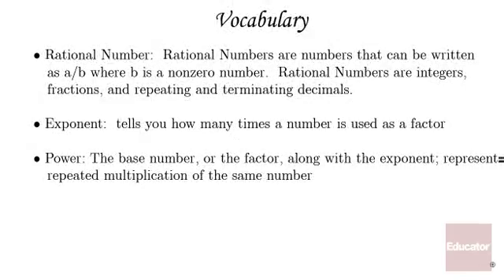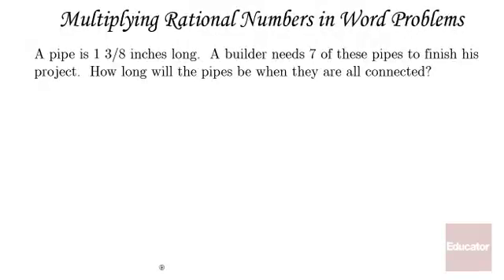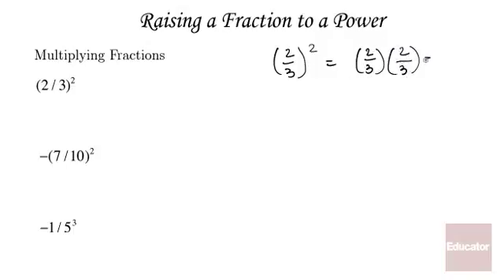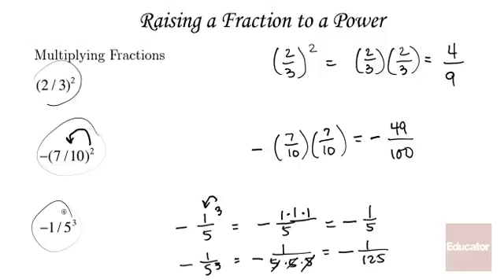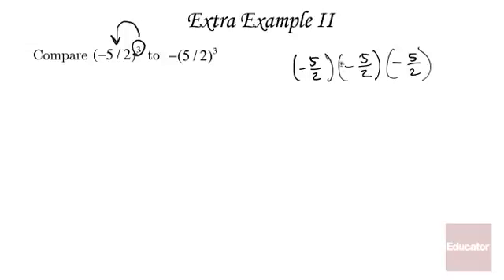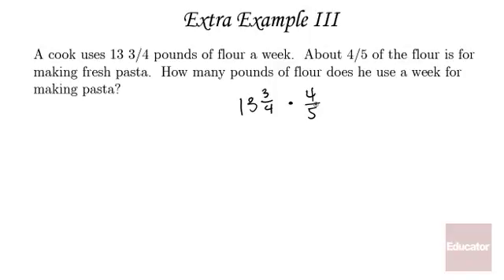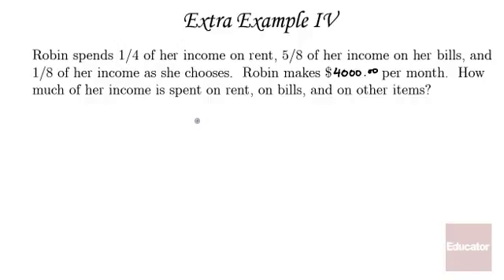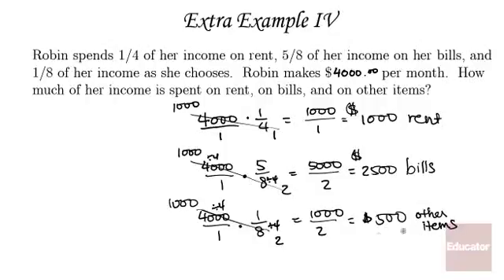Algebra Tutorial Rational Number Operations Multiplying Rational Numbers